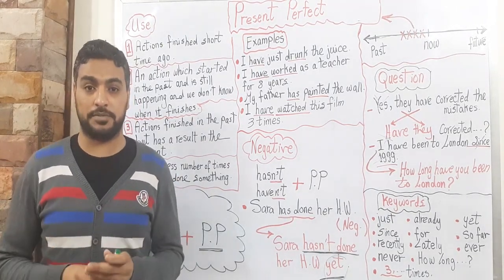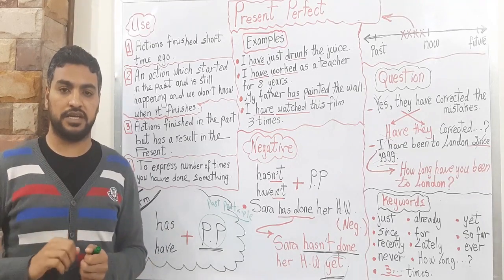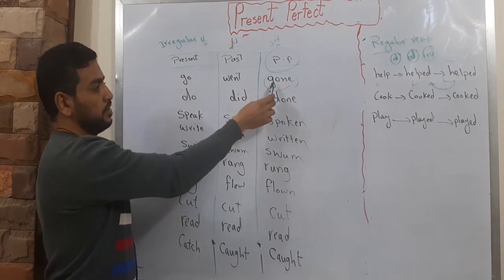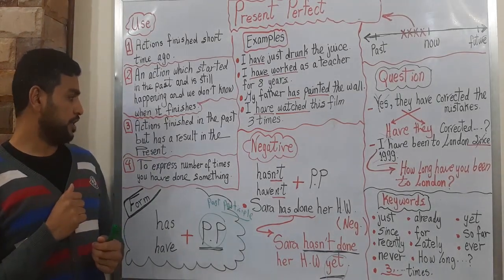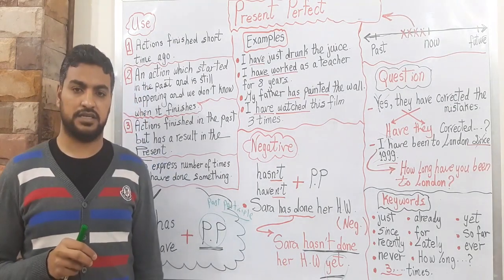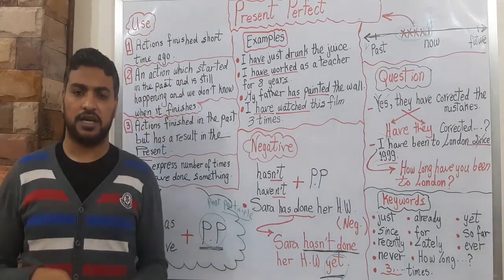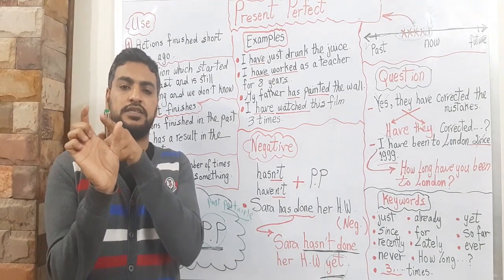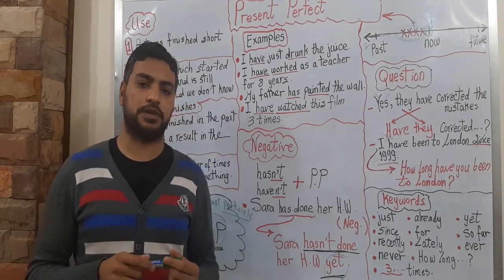present perfect tense : explained by Mahmoud El-sayed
A simple way of explaining present perfect tense